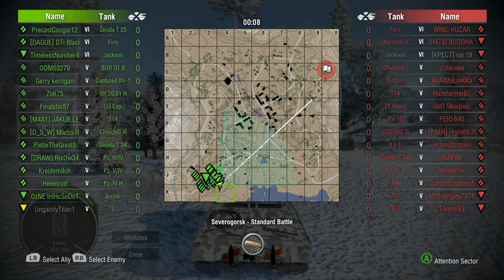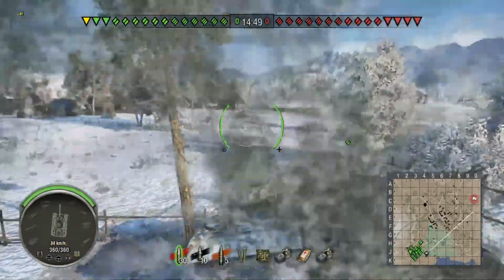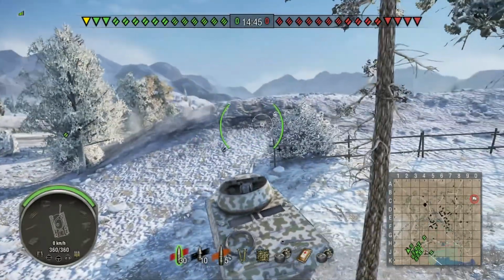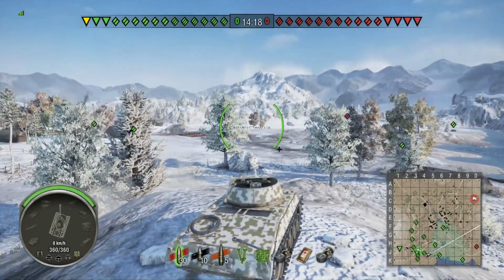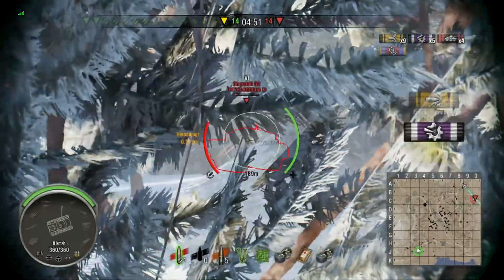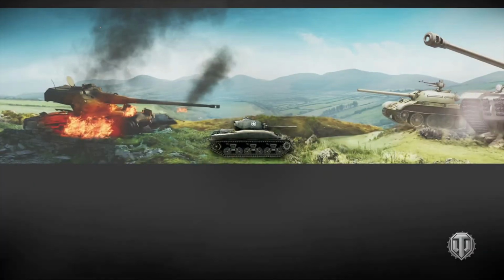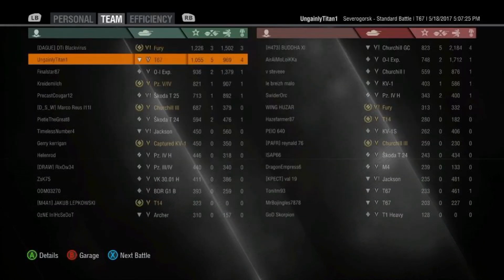A funny thing happened on the way to the cap circle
A battle almost lost, that was won but won eventually with an interlude courtesy of my ISP.